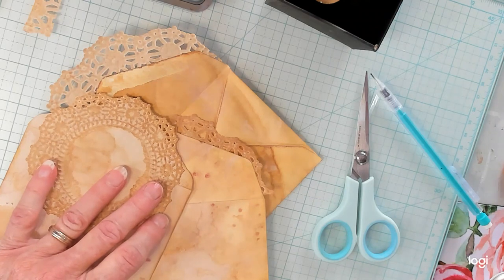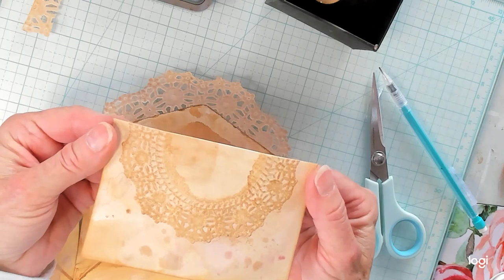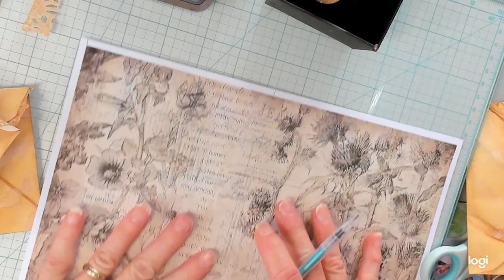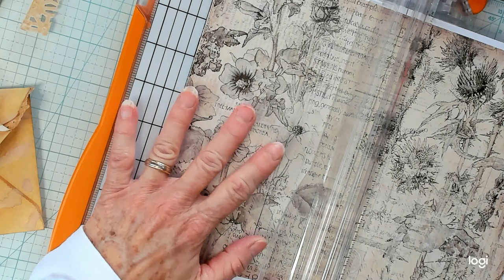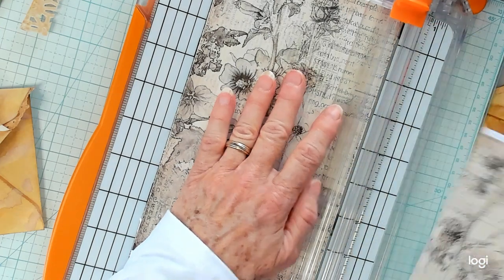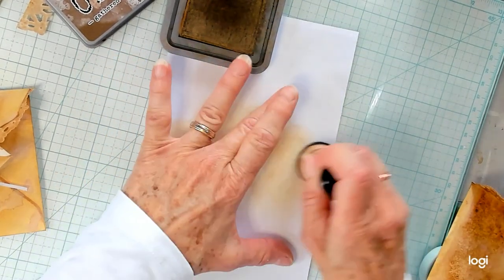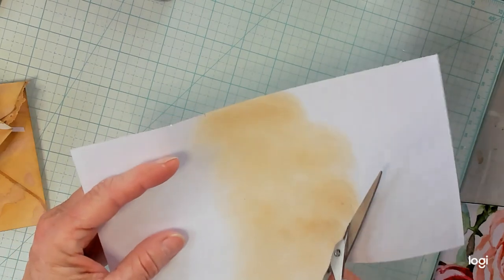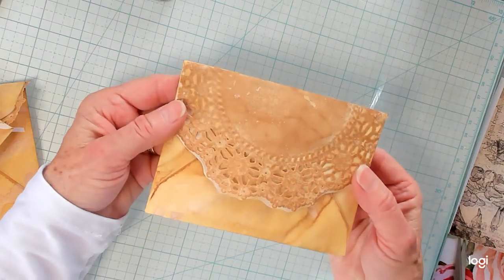Junk Journal Ephemera - Envelopes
Junk Journal Ephemera - Envelopes. Join me as we decorated our envelopes for our junk journal.
Floral paper used is from My Porch Prints on Etsy